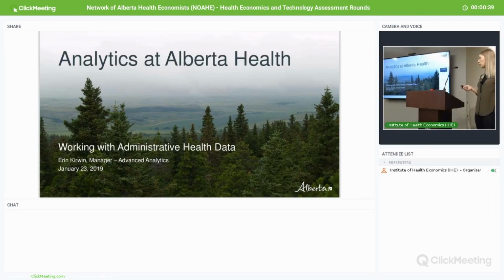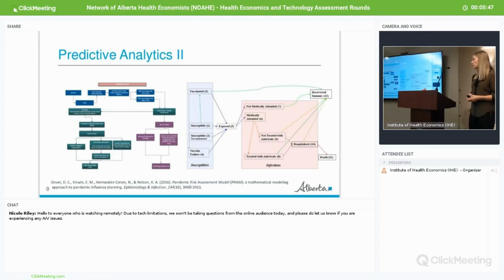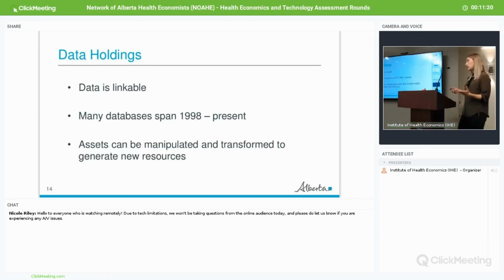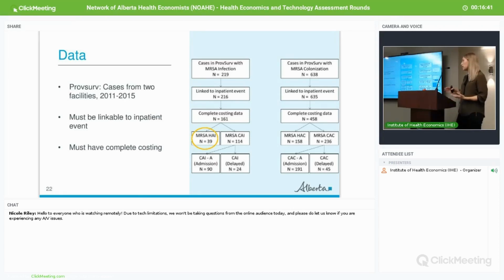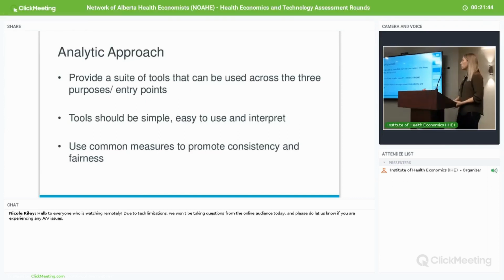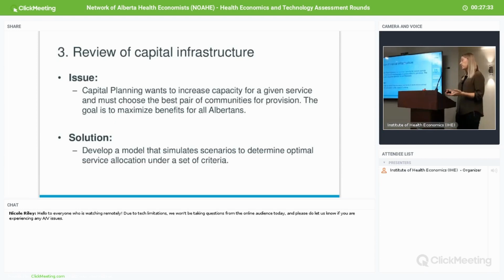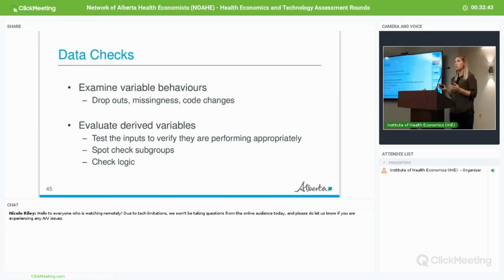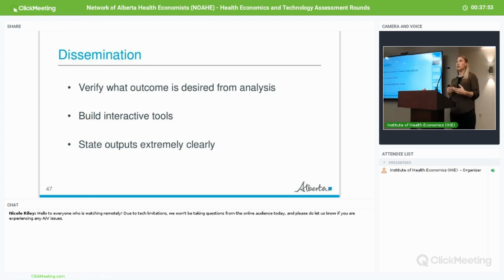Administrative Data Analytics at Alberta Health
NOAHE Rounds - hosted 23 January 2019 with Ms. Erin Kirwin, Advanced Analytics, Alberta Health.